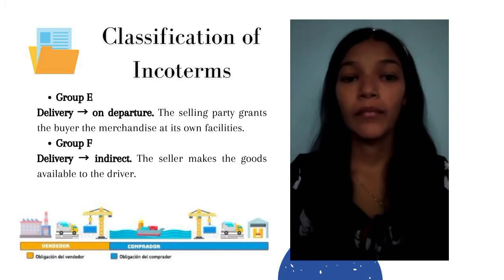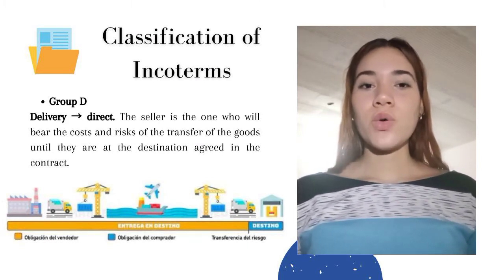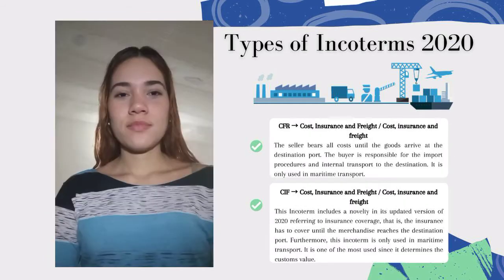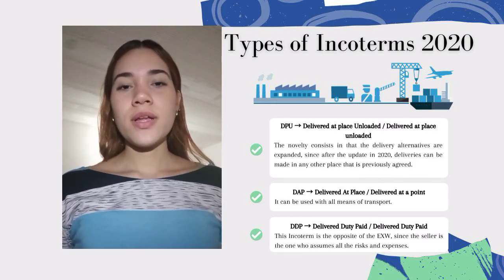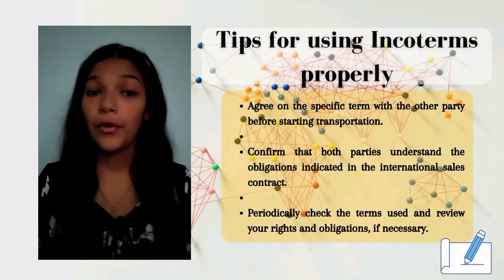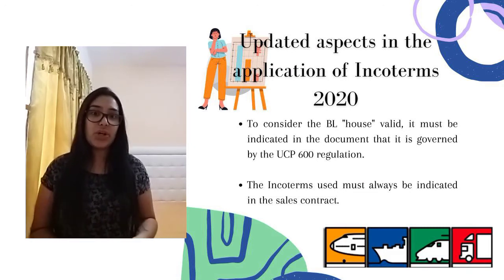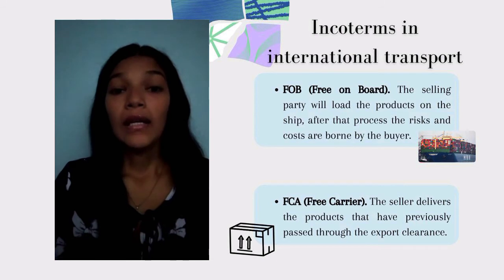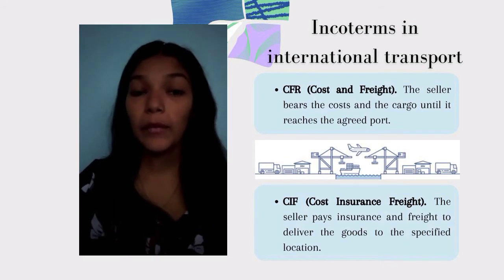Oral Presentation about Incoterms 2020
University Simón Bolívar

Students:
Marialejandra Arévalo 17-10030
Angye Martínez 18-00060
Gusmary Purroy 18-00199
Yajemit Rojas 18-00423